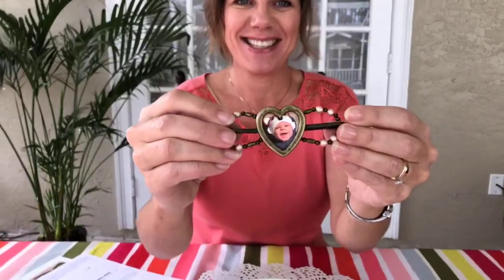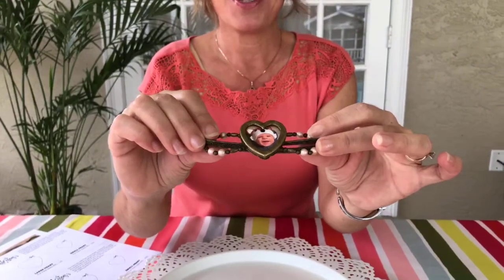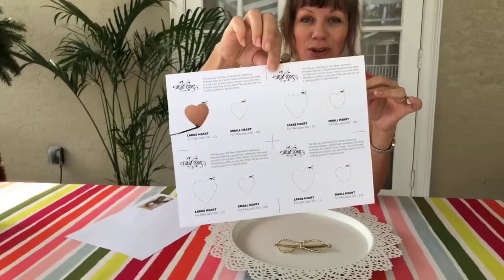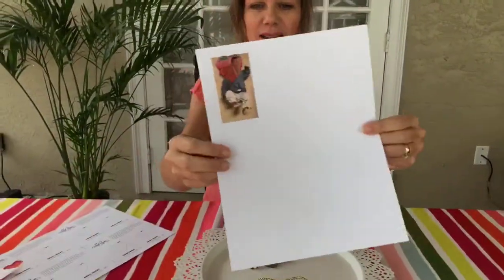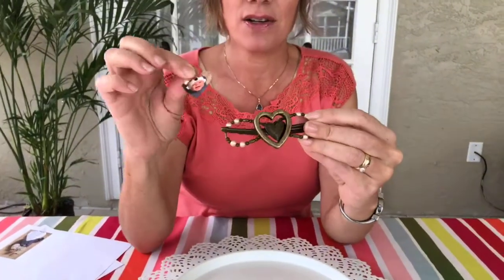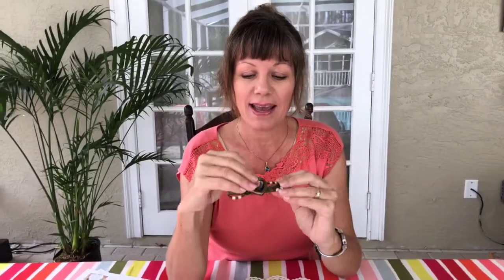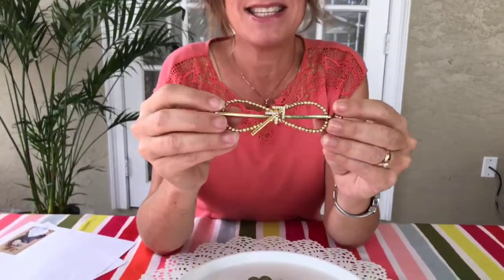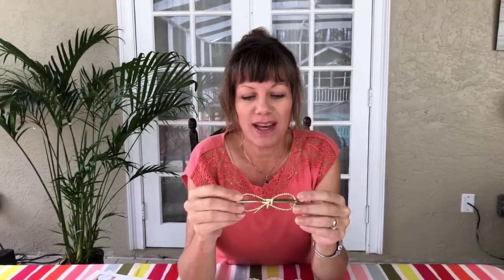Adorable Heart Locket And Arrow Flexi clips!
Love the new Lilla Rose Heart Locket Flexi, with or without your favorite photo, and the new Arrow Flexi!